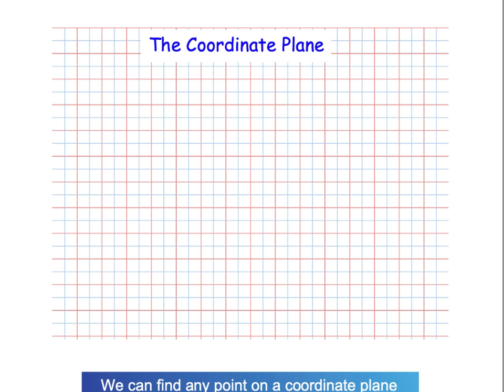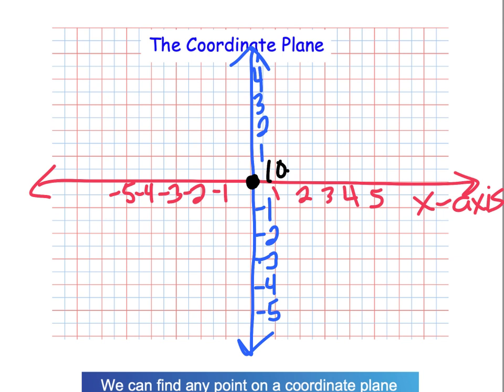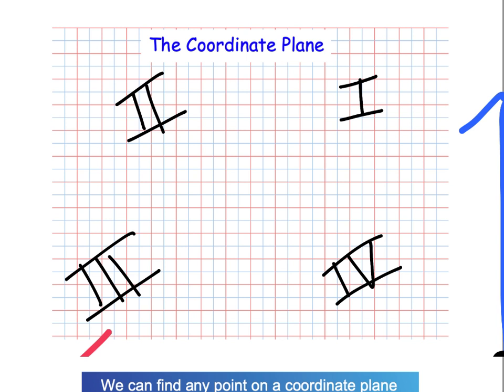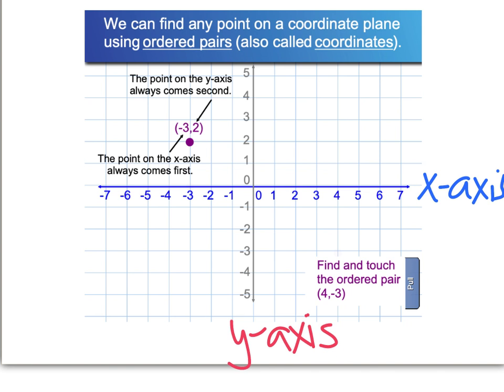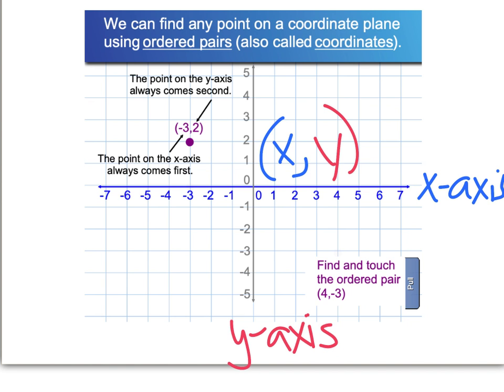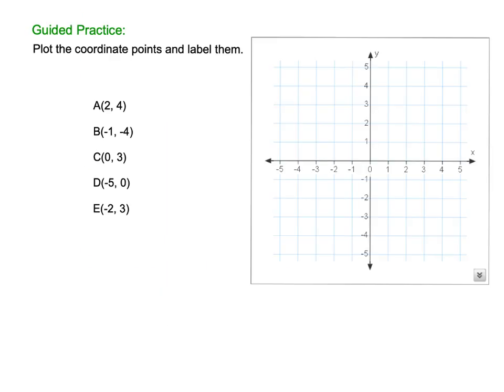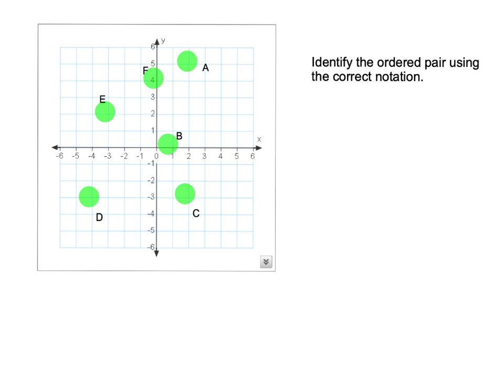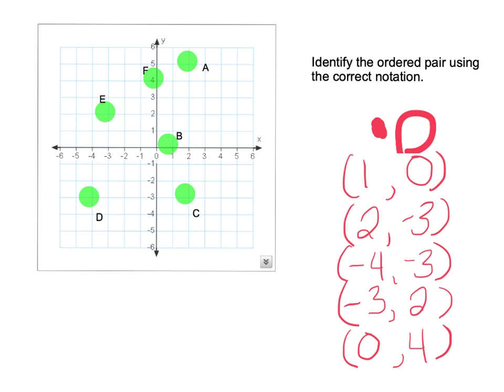1 9 Prt 1 The Coordinate Plane